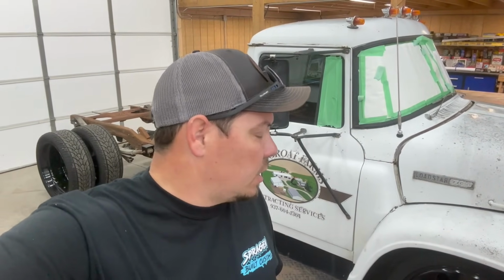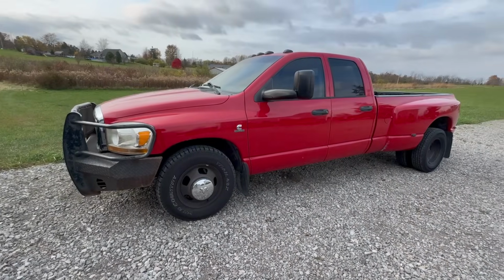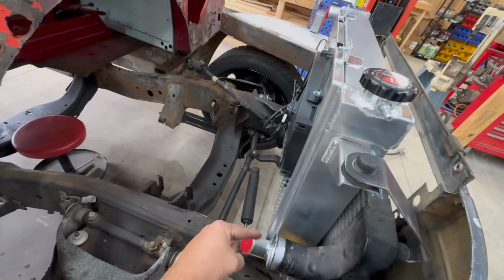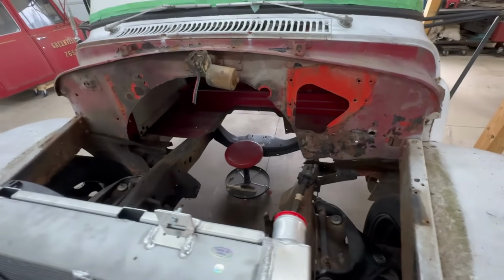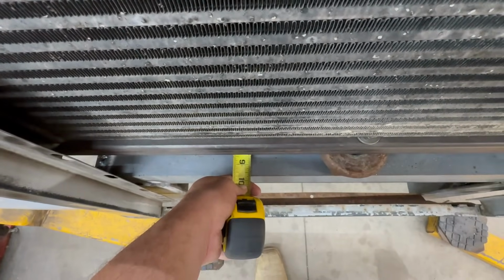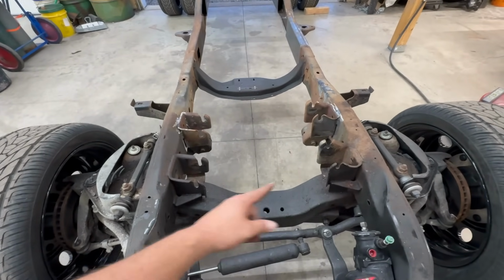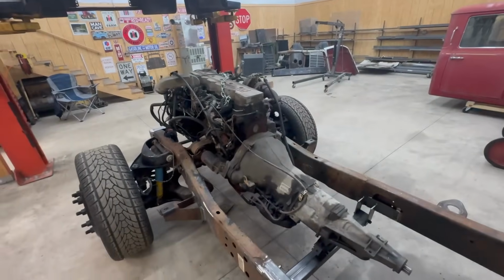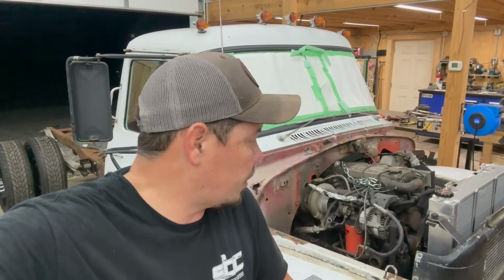Get in ur home!!!! Will the engine and transmission fit back in!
This video I get a chance to get pics with 3 other loadstars at a show in Tennessee. also we find a donor truck for the 4 door build. along with getting the engine and transmission back in Todd's truck.